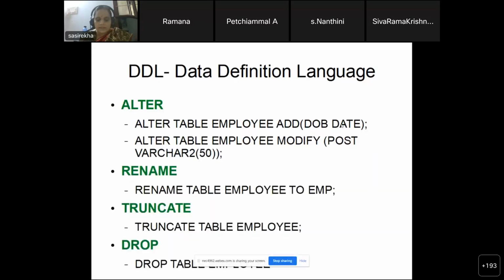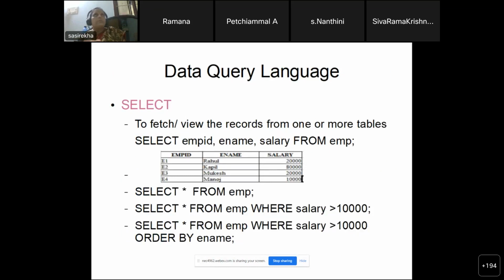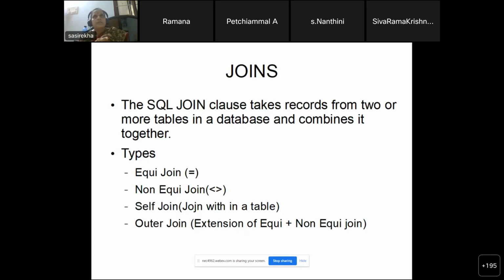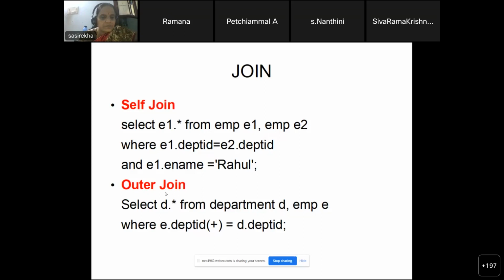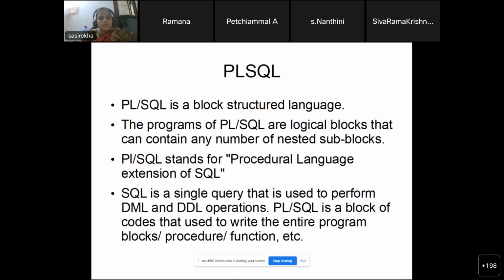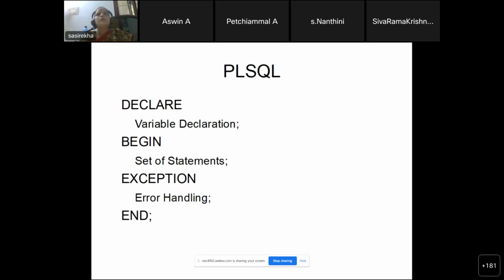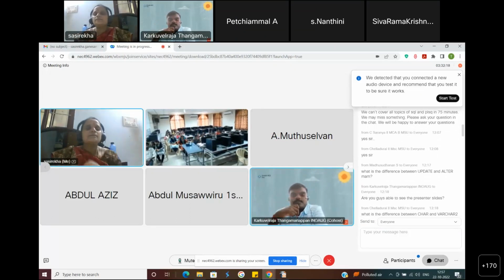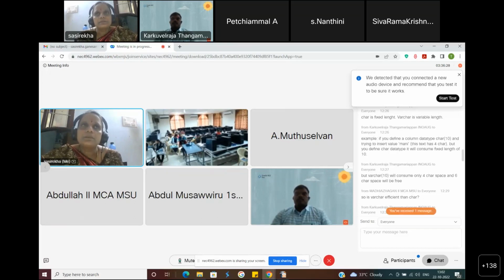Part - II | INOAUG PowerGrad | Week I | Introduction to Oracle SQL & PL/SQL by Sasirekha Ganesan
INOAUG PowerGrad - Oracle APEX: Fundamentals, An Oracle APEX Training & Certification Program. Successfully completed the Week I, Session I: Introduction to Oracle SQL and PL/SQL on Saturday, 22nd Oct 2022.

India Oracle APEX User Group (INOAUG),
National Engineering College, Kovilpatti,
K.R. College of Arts & Science, Kovilpatti,
M.S University, Tirunelveli